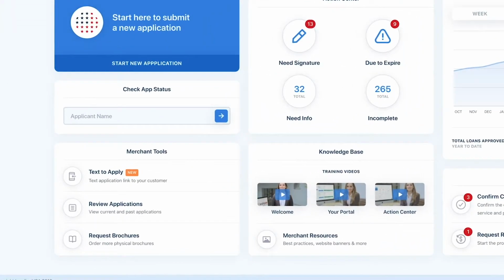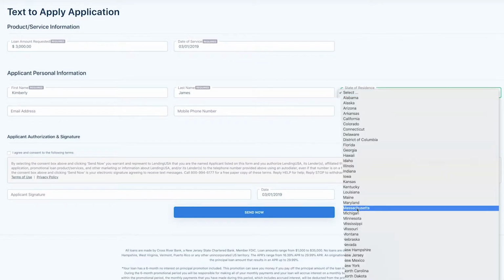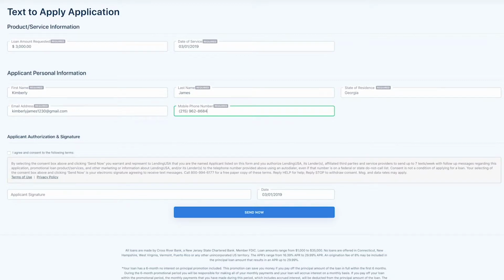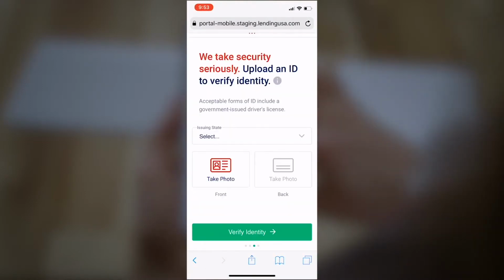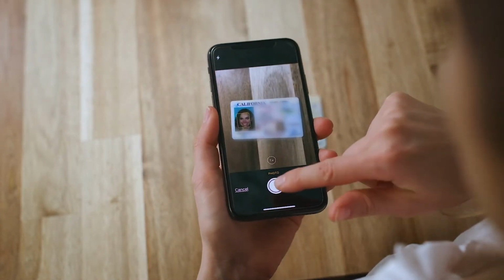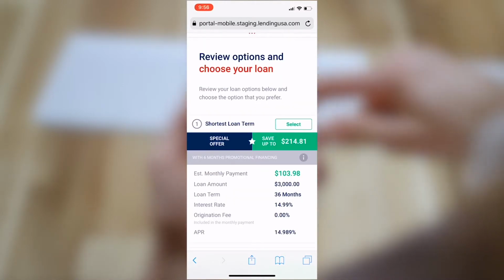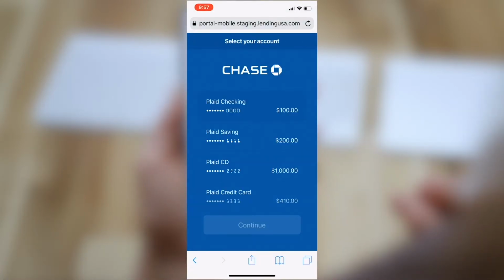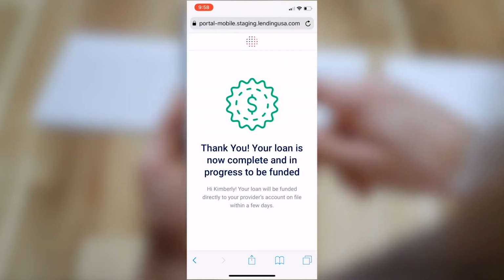Training: Using Text-To-Apply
In this training video you will learn how to use the text-to-apply feature within the merchant portal. Text-to-Apply is an exciting feature that makes financing your customers easier than ever.